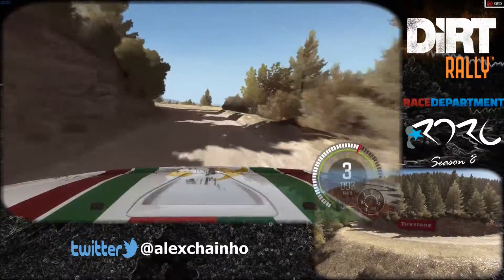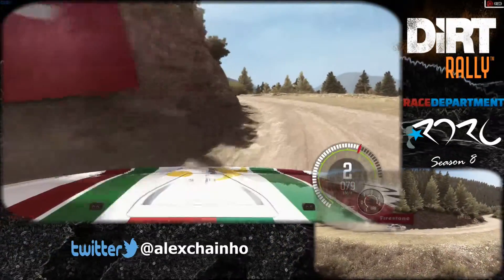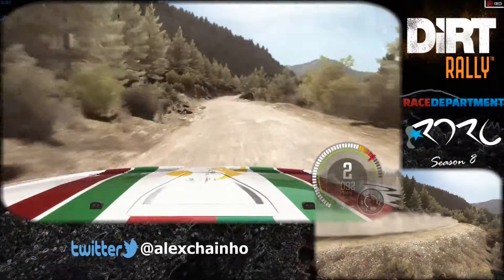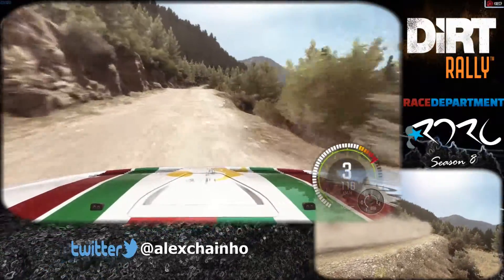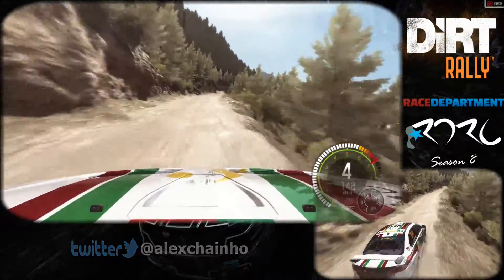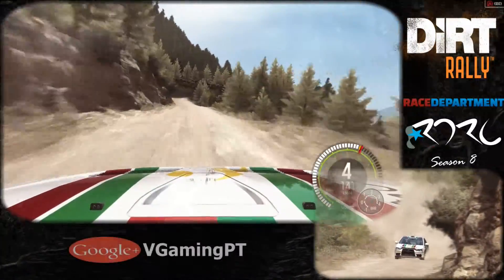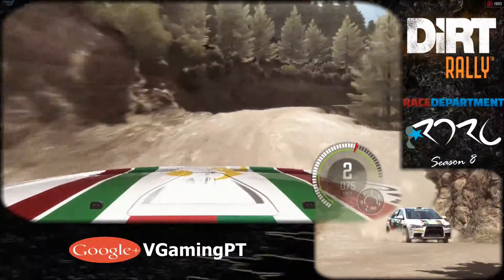Dirt Rally - RDRC 08 - Rally Greece - SS11 Abies Koiláda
RaceDepartment Rally Championship Season 08
Rally Greece
SS11: Abies Koiláda
Car: Mitsubishi Lancer Evolution X
Class: 4WD-

PC Specs:
MSI 990FXA-GD65
AMD FX-8350
Sapphire Nitro+ Radeon RX480 4gb
2x4 GB Kingston Fury DDR3
Logitech DFGT